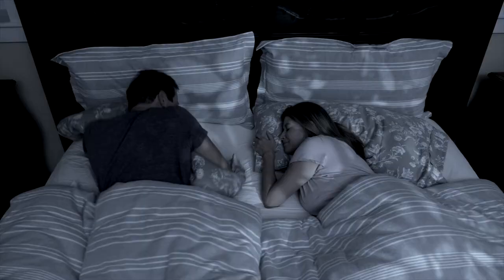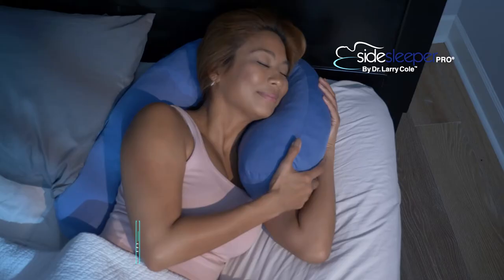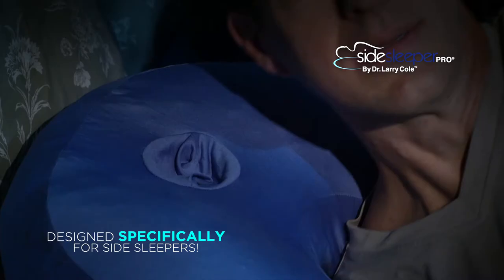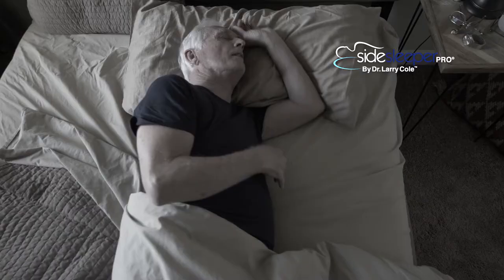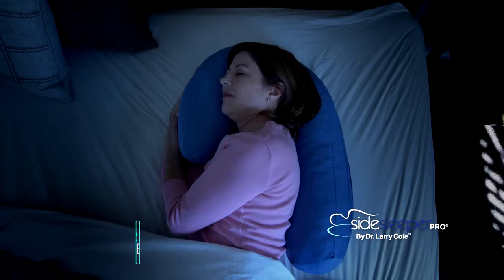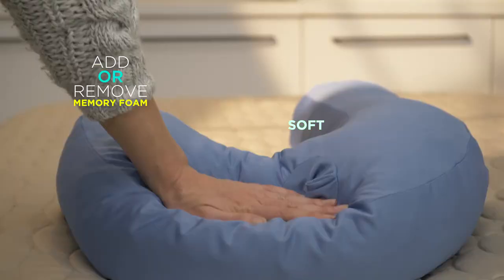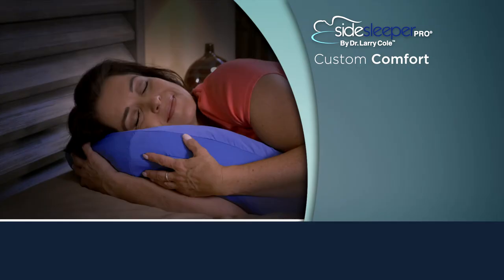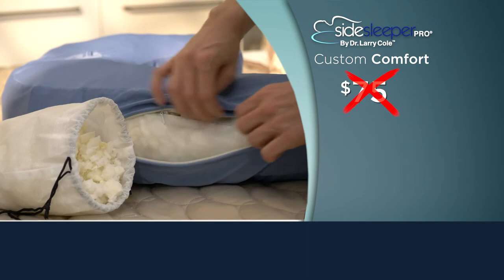SideSleeper Pro By Dr Larry Cole